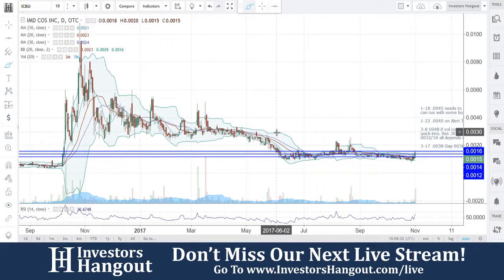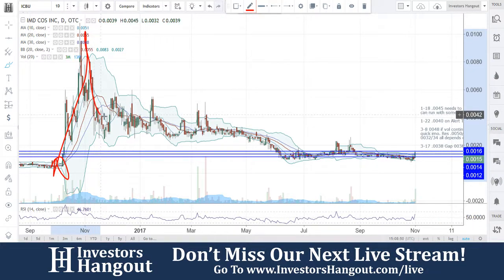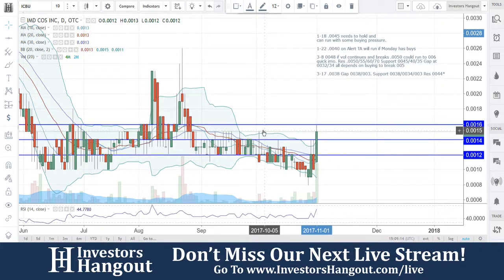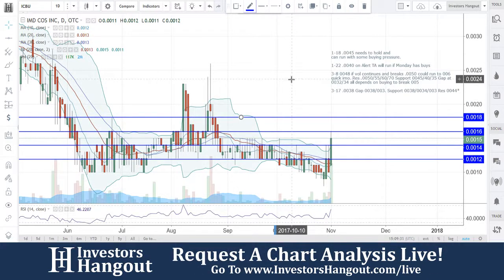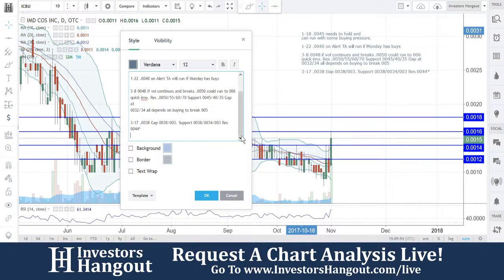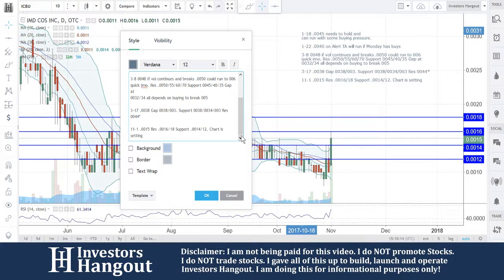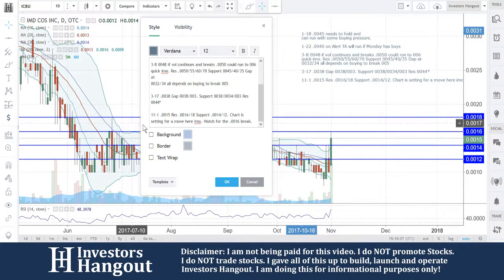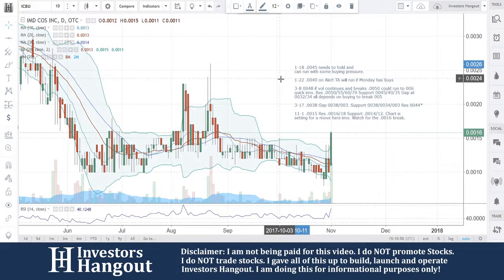ICBU Stock Live Analysis 11-01-2017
ICBU Stock Technical Analysis (IMD Companies Inc.) as of 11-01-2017. $ICBU stock chart analysis along with the current stock price, filings, financials, news and a brief description of the company.